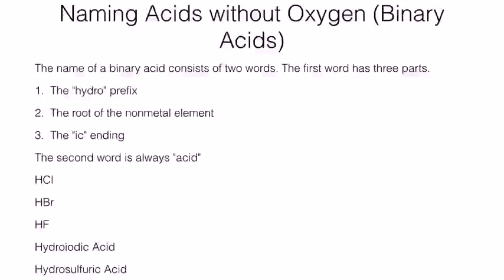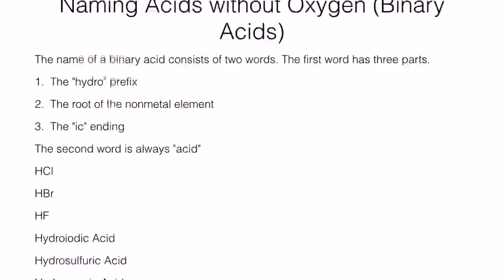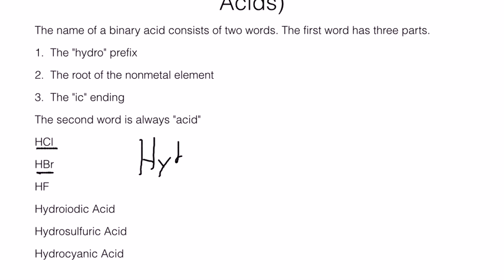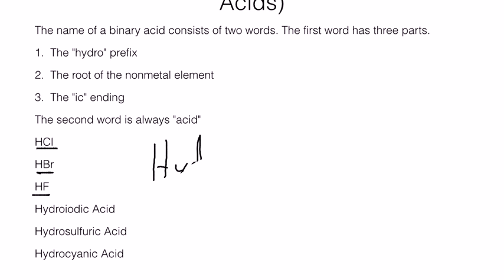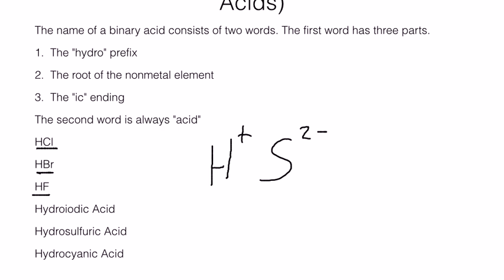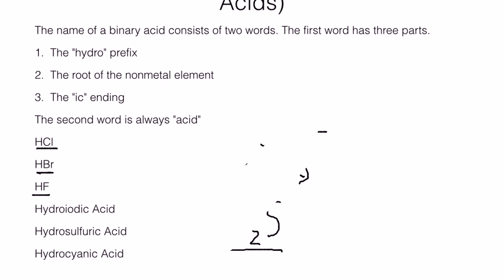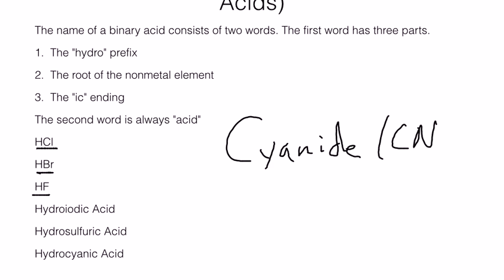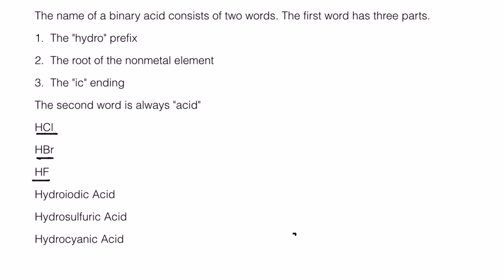Naming Acids without Oxygen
A video describing the procedures for naming acids that do not contain oxygen.